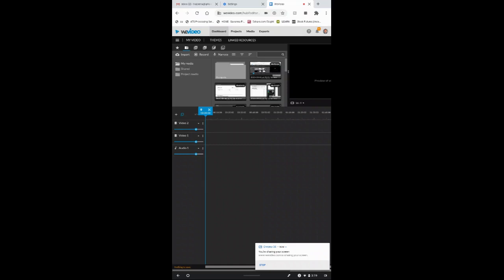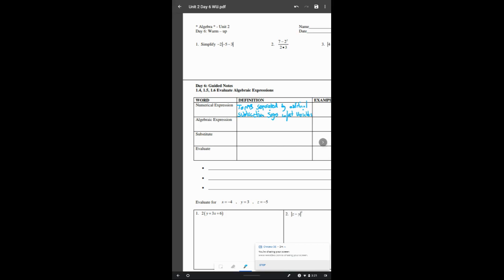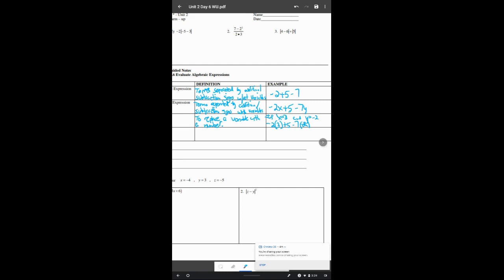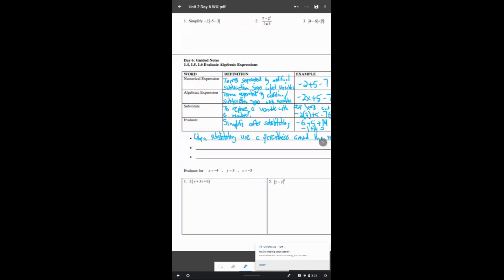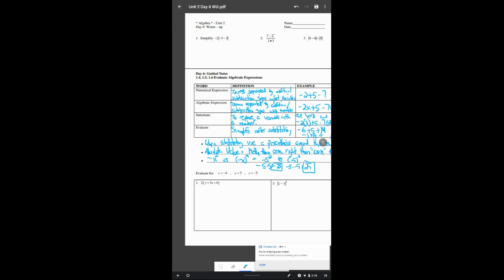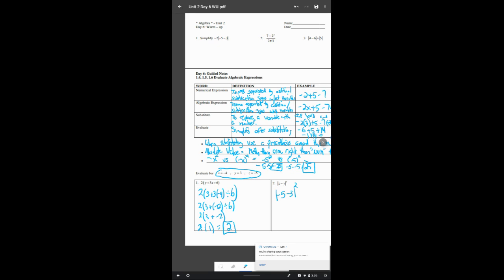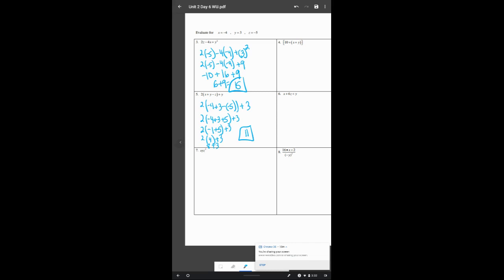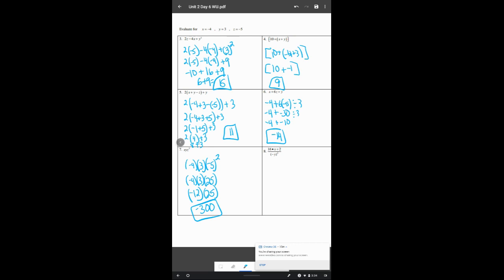Algebra 1 Unit 2 Day 6 Notes